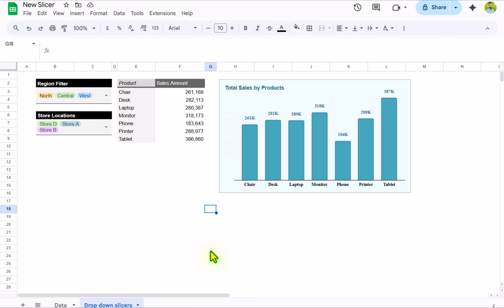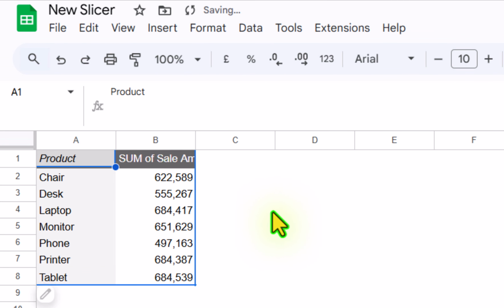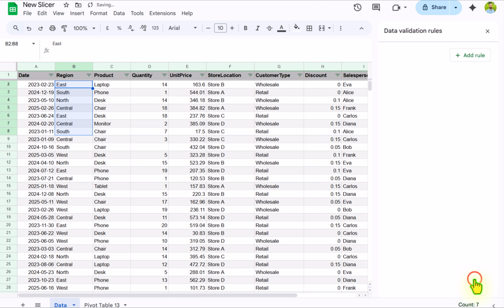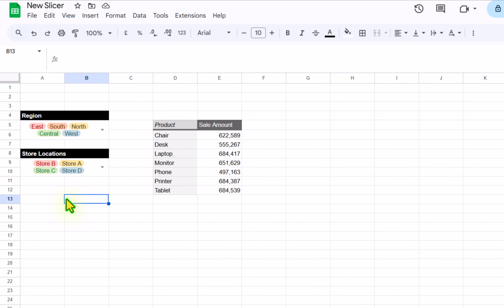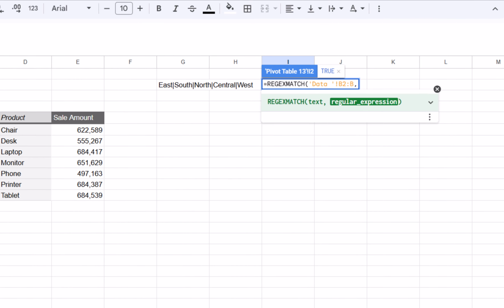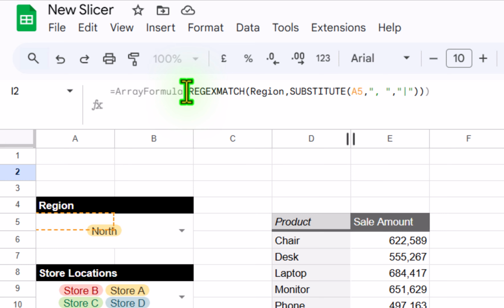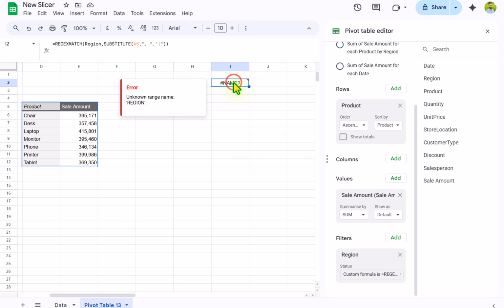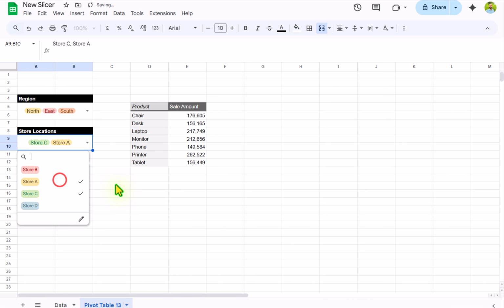New Google Sheets Multi-Select Slicer Feature Explained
New Slicer will  filter Pivot Tables using the new multi-select dropdown feature in Google Sheets—no add-ons or scripts needed!

This smart method gives you dynamic control over your data to use a slicer with a clean and interactive dashboard experience.